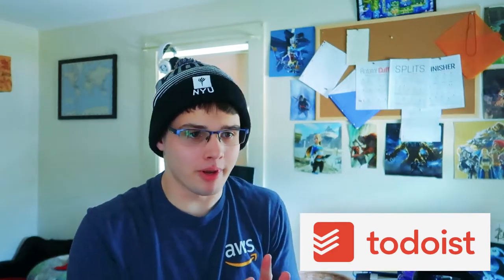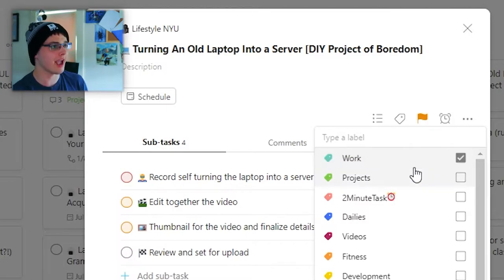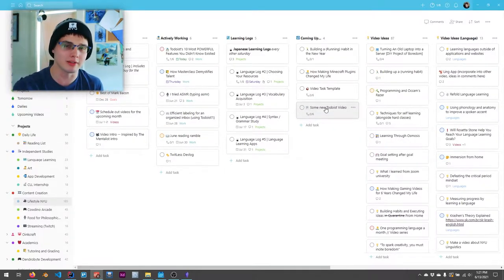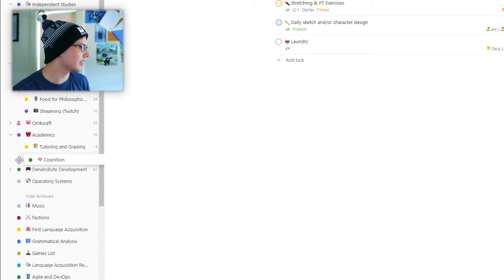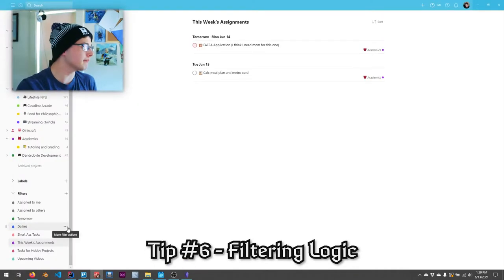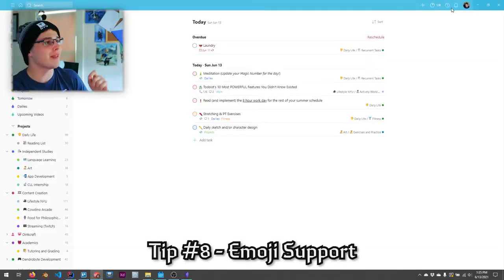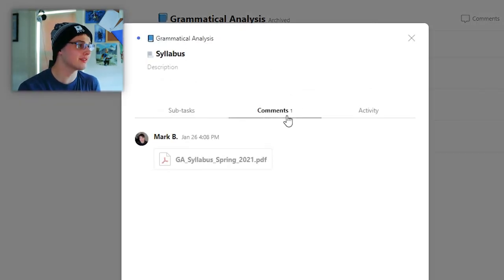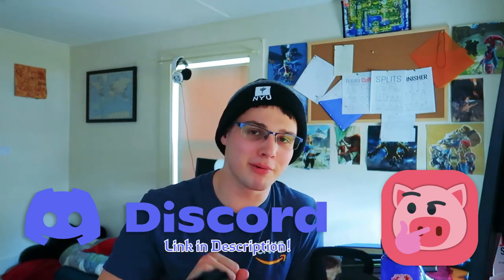10 Todoist Features You Didn't Know About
Some things I stumbled across in my use of Todoist!

⏰ Timestamps
00:00 - Introduction
00:52 - Tip #1: Subprojects
01:36 - Tip #2: Multiple Selection
02:40 - Tip #3: Template Tasks
03:27 - Tip #4: Todoist Integrations
04:45 - Tip #5: Filtering by Subproject
06:44 - Tip #6: Filtering Logic
08:06 - Tip #7: Solution to Overdue Scheduling
08:15 - Tip #8: Emoji Support
09:15 - Tip #9: Incompletable Tasks
09:54 - Tip #10: Markdown Support
11:19 - Conclusion